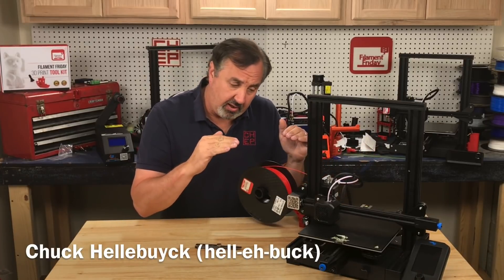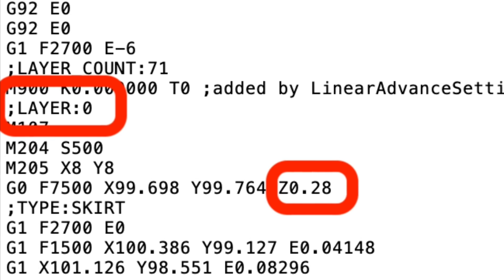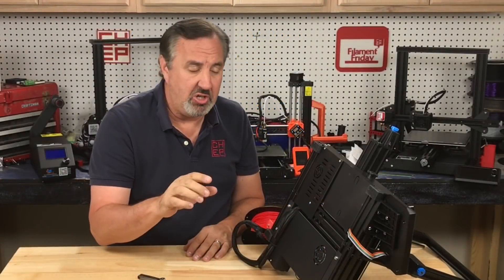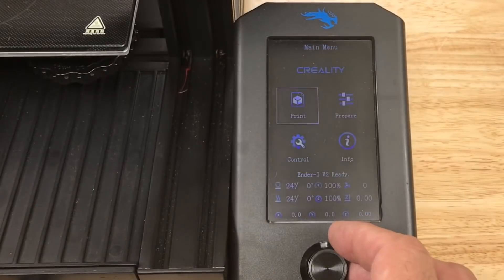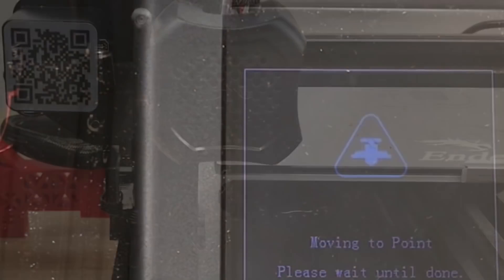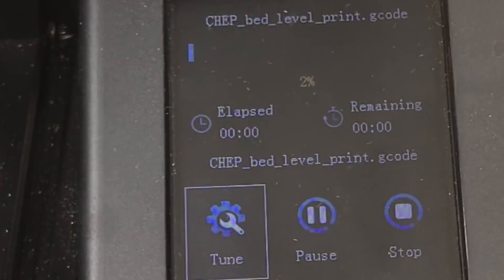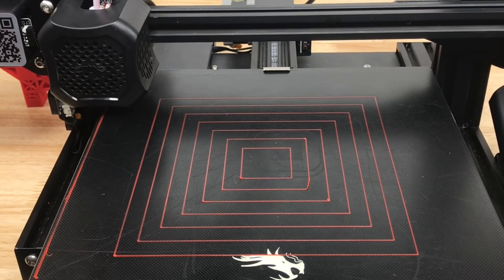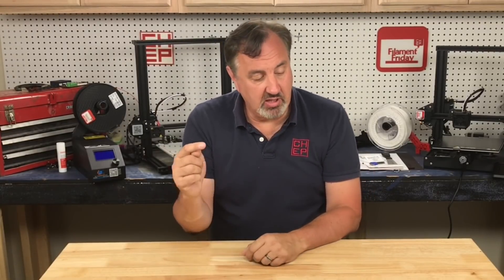Leveling or Tramming your Bed Using a Feeler Gauge on Ender 3 V2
Chuck shows you the technique for leveling or tramming your 3D printing bed with a feeler gauge for a much more accurate first layer. He also shows you how to upgrade the firmware on an Ender 3 V2 so you can use the built-in Manual Level menu to make the process much easier.

Note: I forgot to say in the video: reset Z offset to zero after using the feeler gauge.

Feeler Gauge

Filament Friday Tool Kit:

Filament Friday E-Leveler 2 for Bed Leveling:

Nozzle Removal Tool:
1/4'' Socket

X-Axis Tensioner
Y-Axis Tensioner

Filament Friday Sticker:
Send Self Addressed Stamped Envelope to:
Electronic Products

Chuck's Arduino Book:

Electronic Products
P.O.Box 251